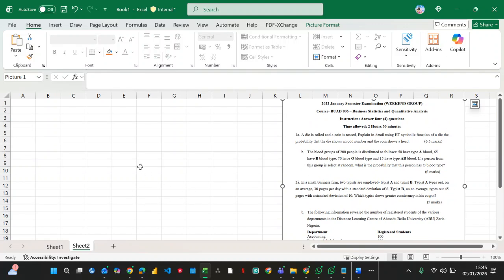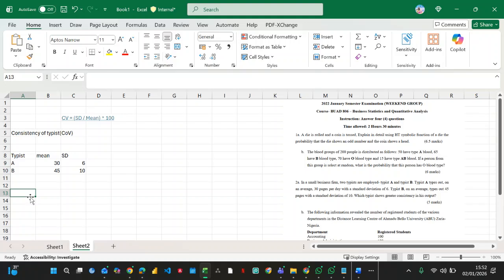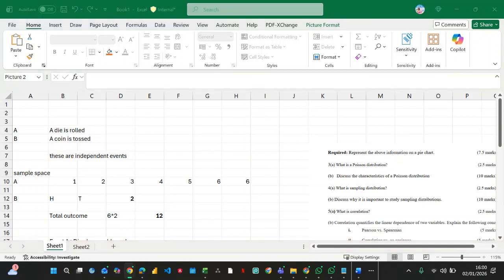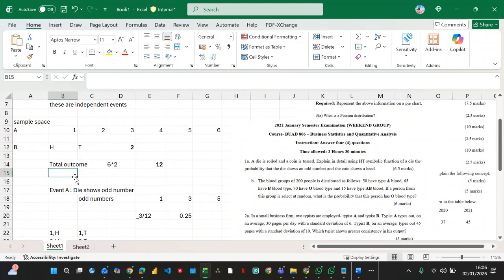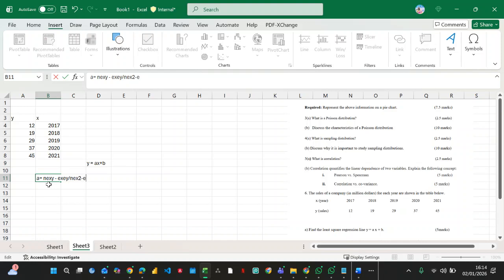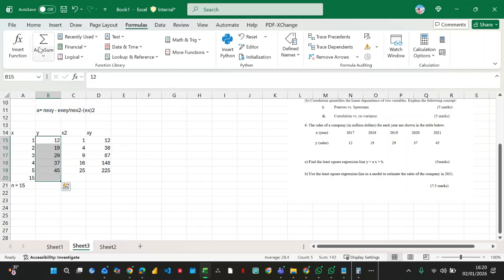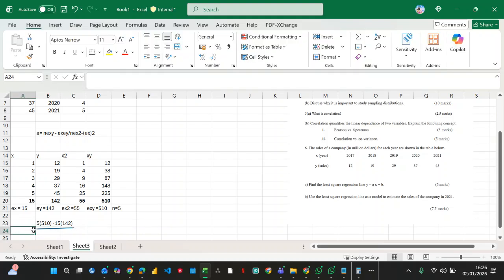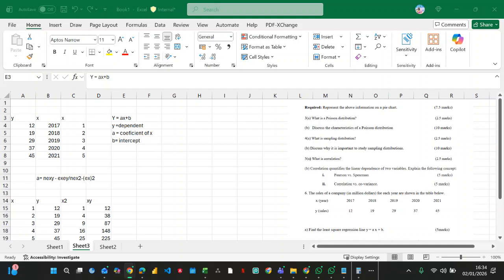BUAD 806 Coefficient of Variation and Regression : Past questions Solved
Learn how to solve Coefficient of Variation and Regression questions

Get all summaries and past questions solutions

The questions we solved,  the solution is here